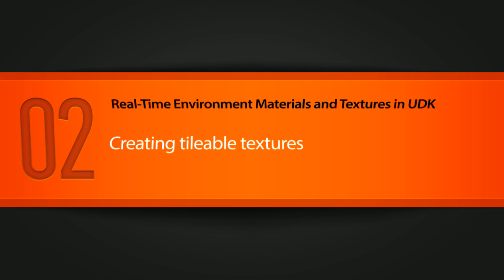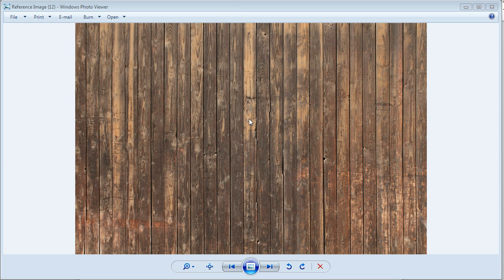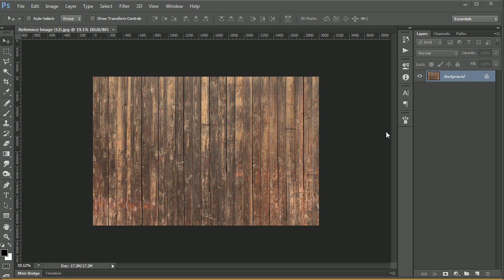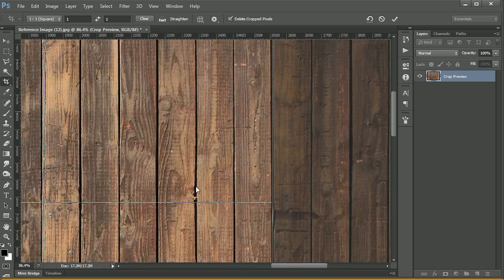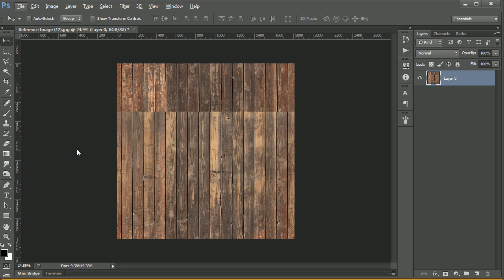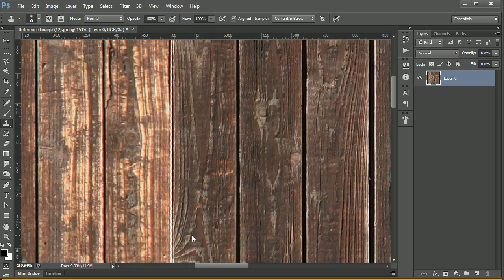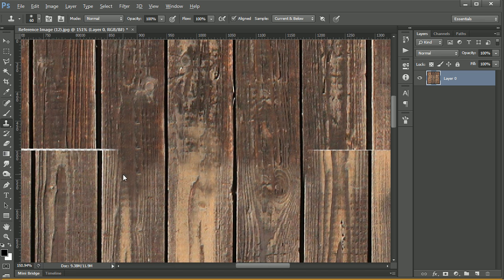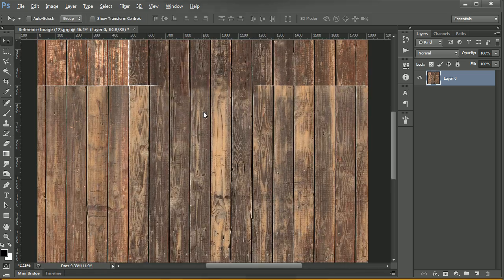Photoshop Tutorial: Creating Tileable Textures